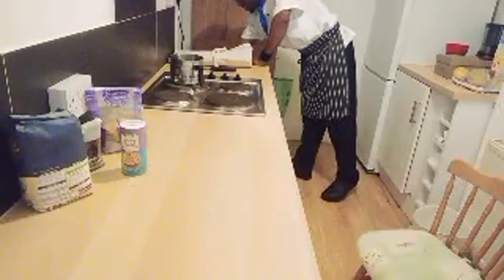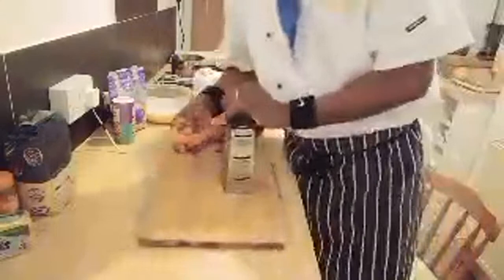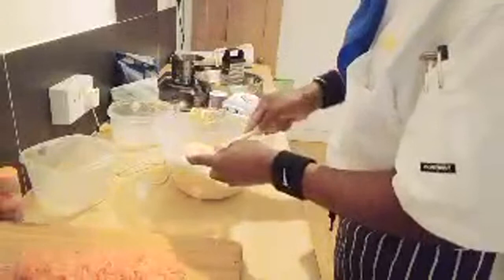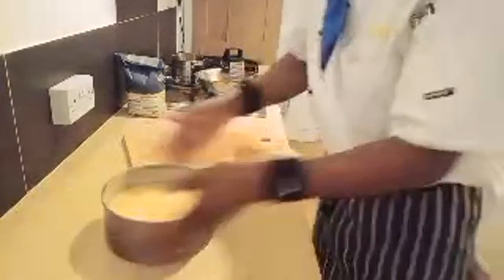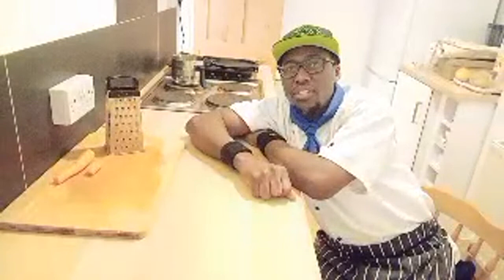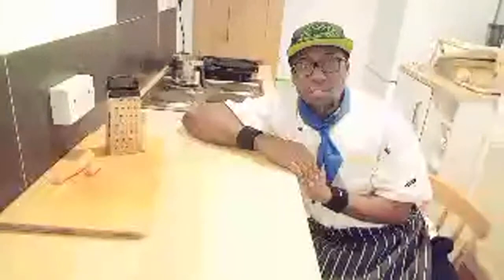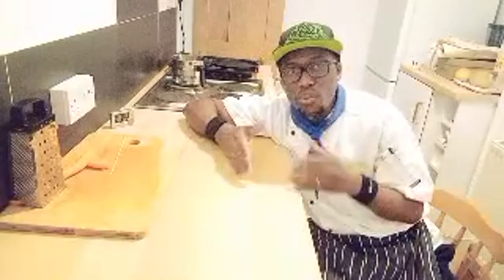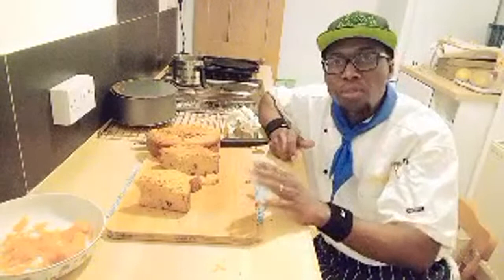CARROT CAKE|MOIST CARROT CAKE RECIPE|HOW TO MAKE CARROT CAKE|CAKES|UK